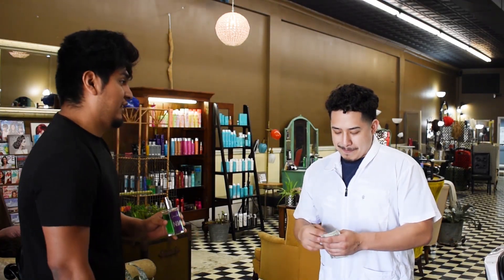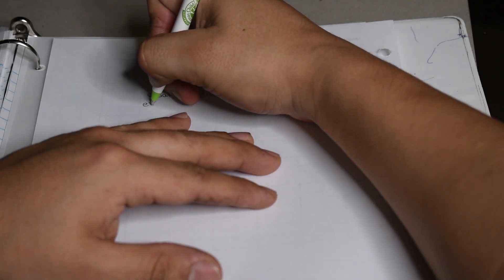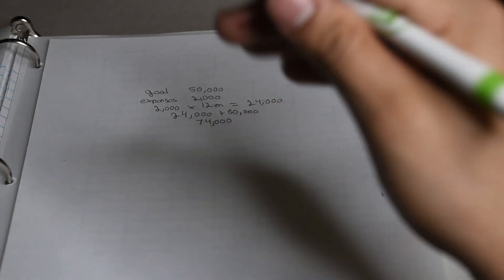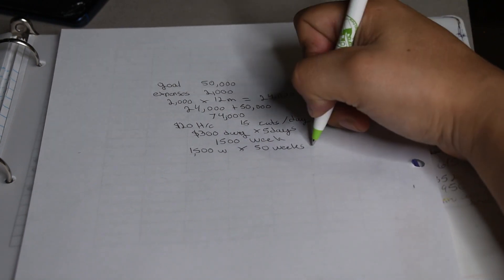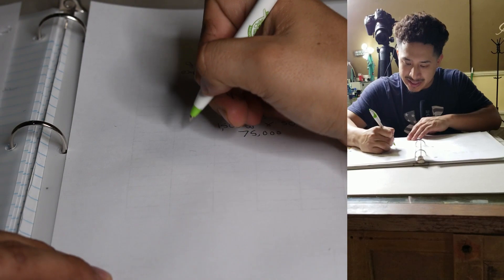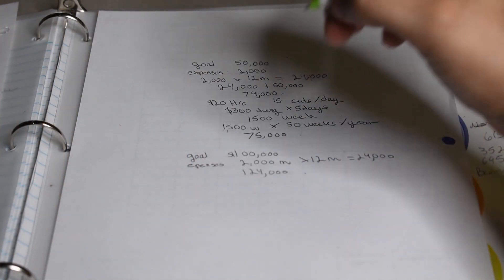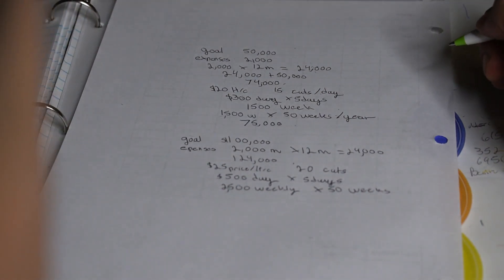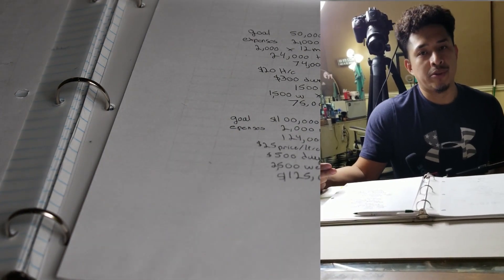DO BARBERS MAKE 100K?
You may be pretty close to making 100k, but might not know it if you're not tracking your numbers. In this video Ill show you how to know how much you're making, and how to reach the goal amount you want to earn.